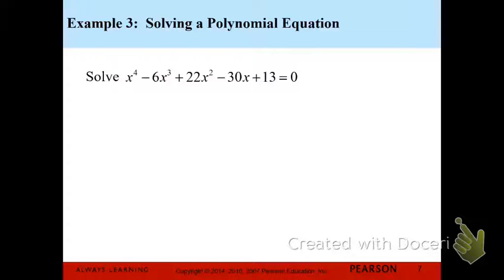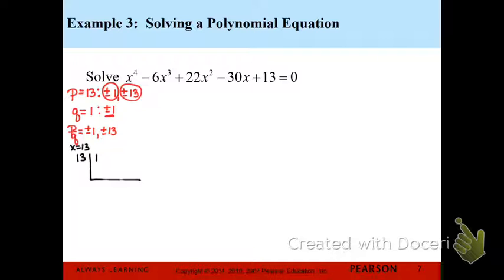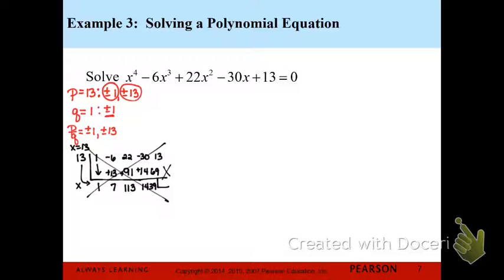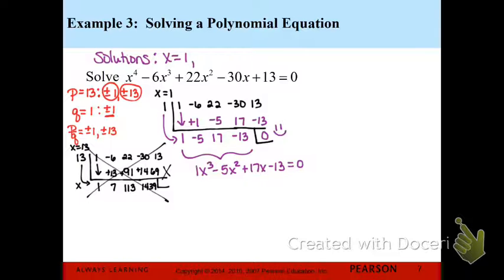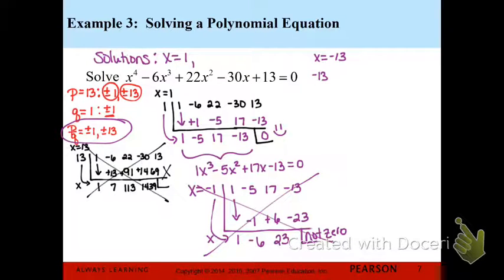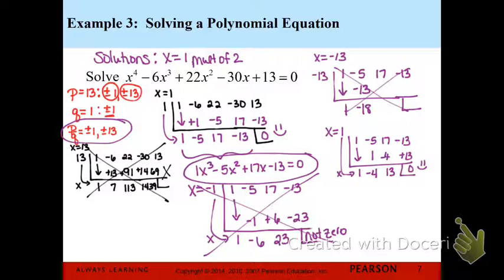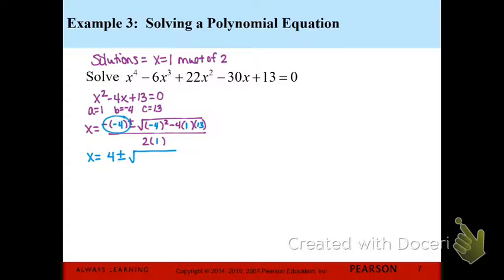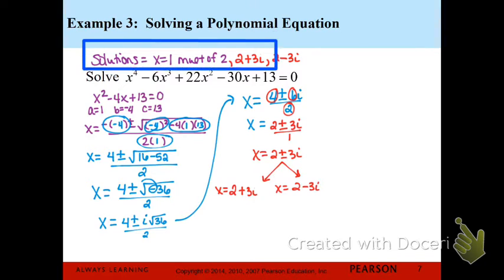A3 Lesson 3.4 Example 3